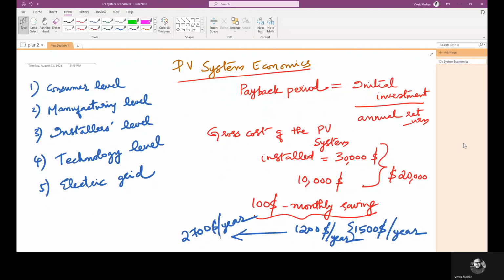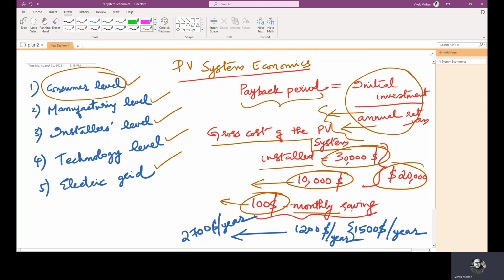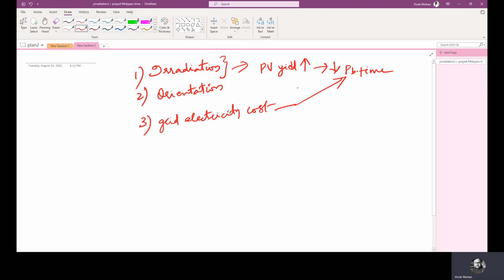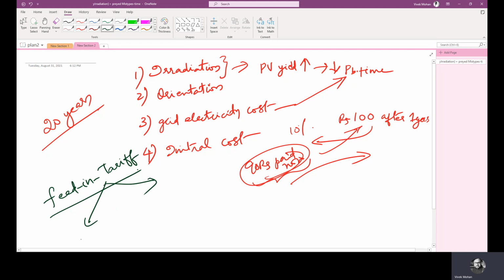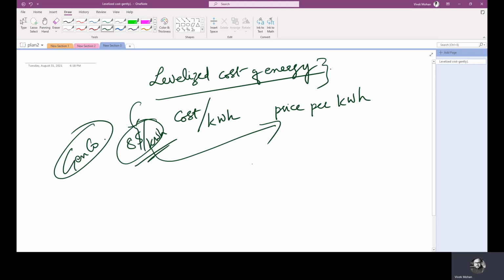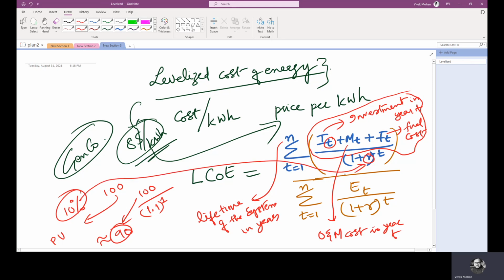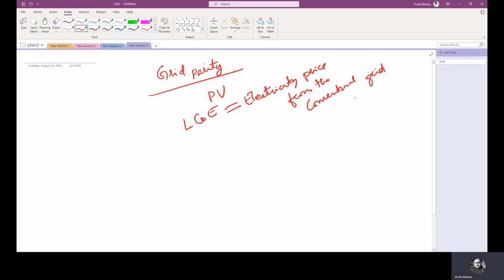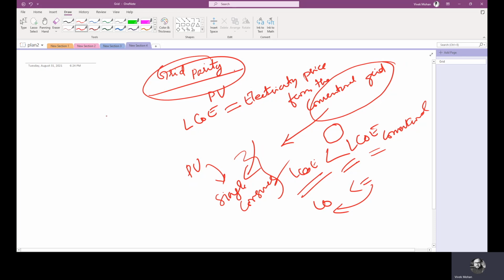Solar PV Economics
- This video is a part of the Course 'Power Generation Systems' delivered to 3rd-semester B.Tech students